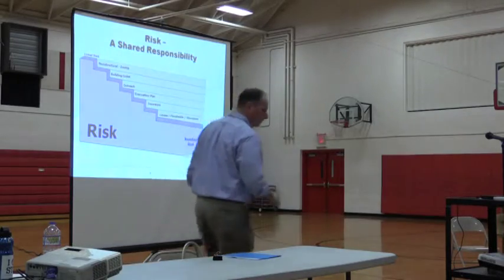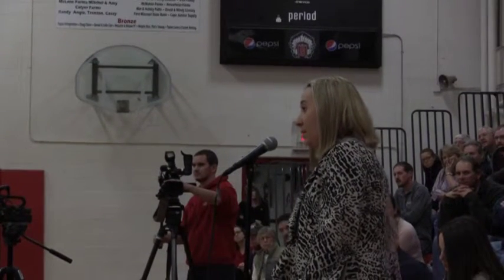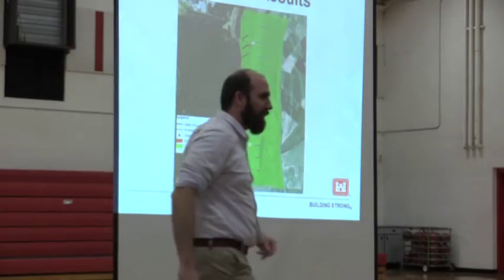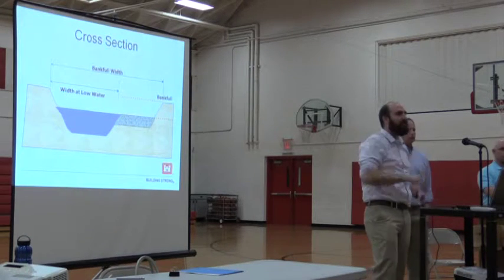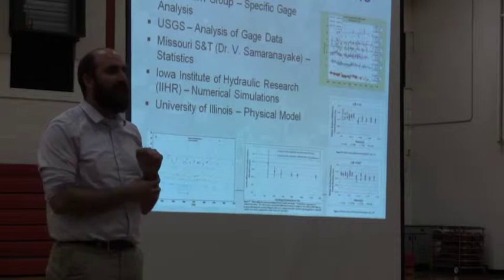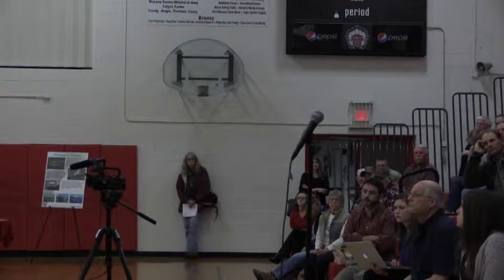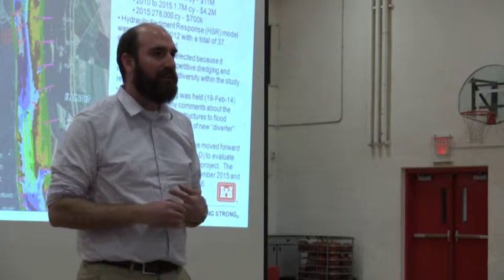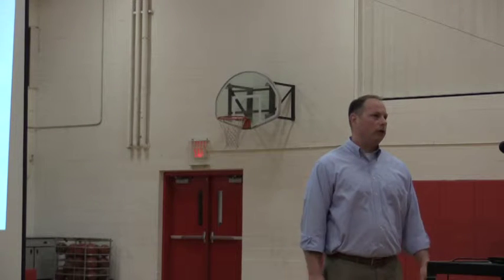Corps of Engineers Public Hearing - Pt II - Q & A - Grand Tower Phase 5: March 9 2016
Recoreded by Civic Soul, Imagining Geographies media initiative, College of Mass Communication & Media Arts, Southern Illinois University Carbondale.